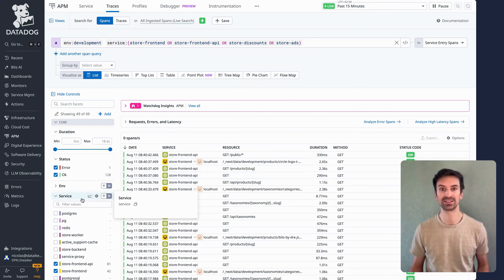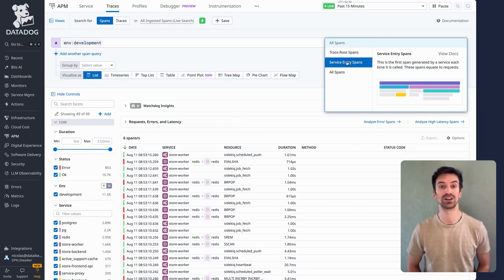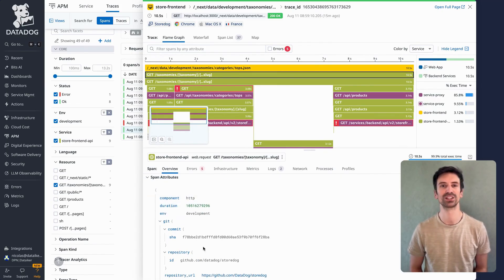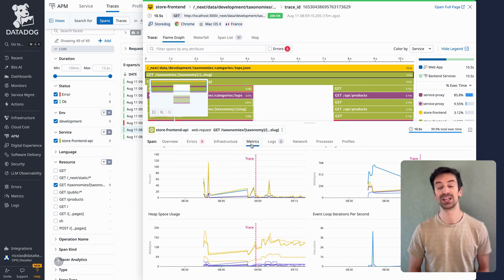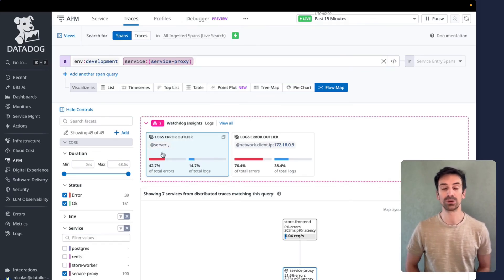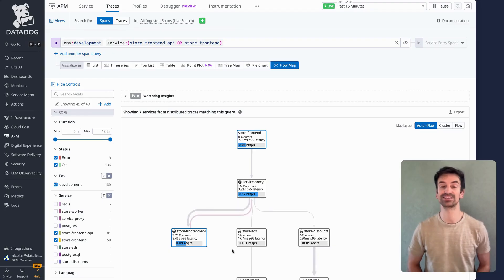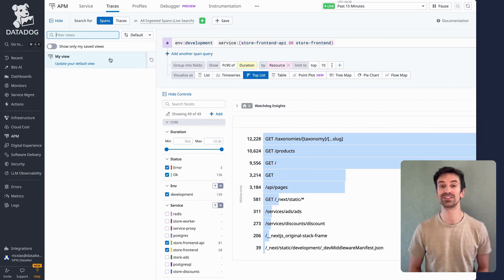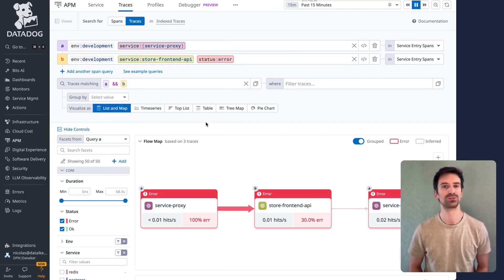A04 - Master Datadog APM Traces: Search, Filter & Analyze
Struggling to debug in Datadog APM at 3AM without remembering query syntax? This tutorial is for you.
In this video, we’ll walk you through the Datadog Trace Explorer—your best friend for fast, visual, and query-free debugging using spans.

Learn how to:
 • Use facets and filters to isolate issues without typing queries
 • Leverage Service Entry Spans to cut through framework noise
 • Navigate the flame graph and zoom into key service calls
 • Attach and use custom span tags like user_id or cart_value
 • Correlate traces with logs, infra metrics, profiles, and more
 • Use Watchdog to catch anomalies automatically
 • Visualize traffic with flow maps and analyze real user impact

Whether you’re new to APM or want to sharpen your troubleshooting, this video breaks it all down—clearly, practically, and fast.

💬 Drop a comment with your toughest trace issue